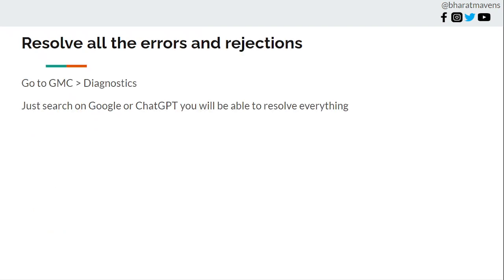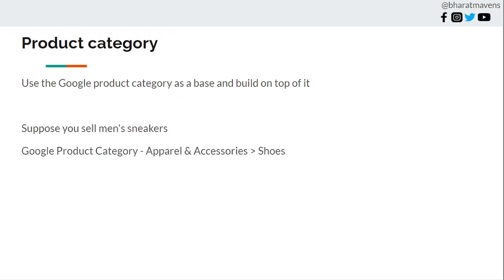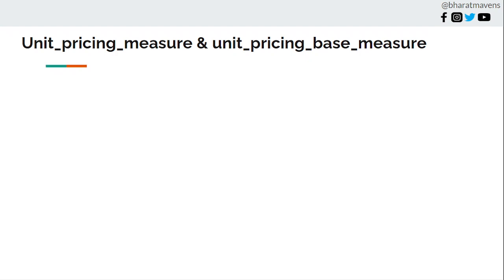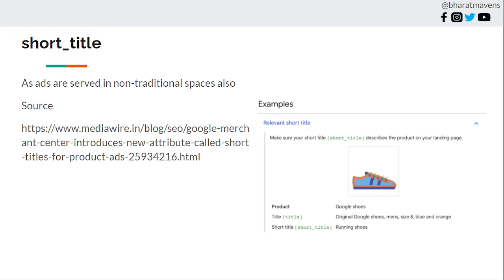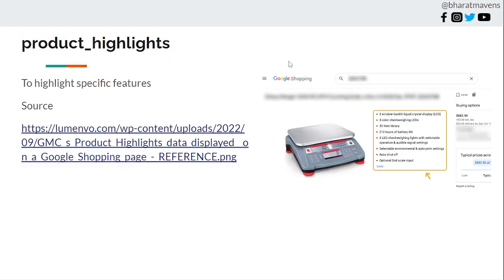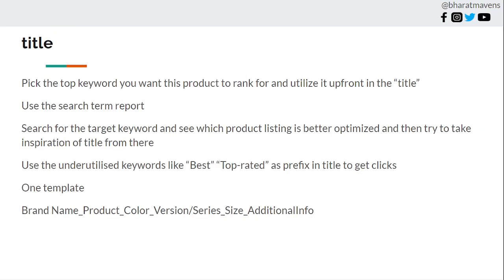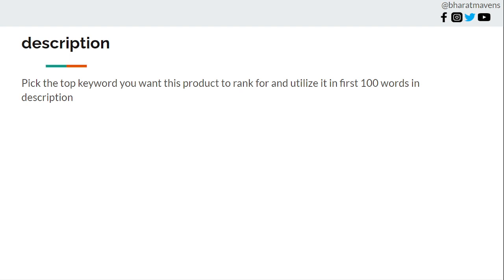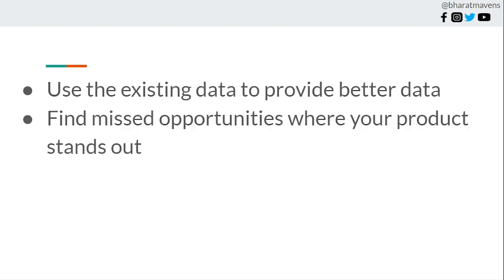How To Optimize Google Merchant Center?